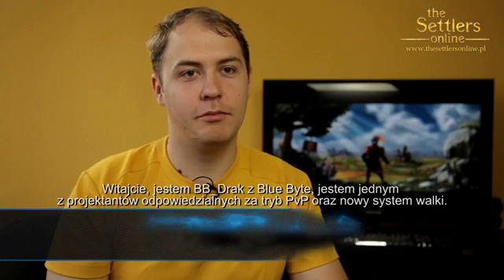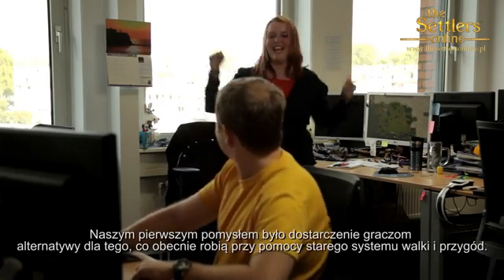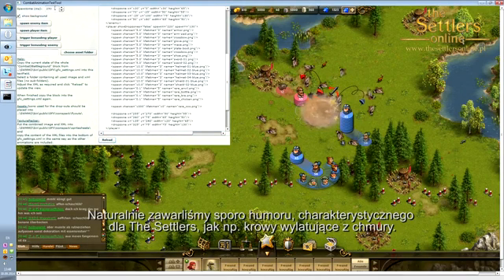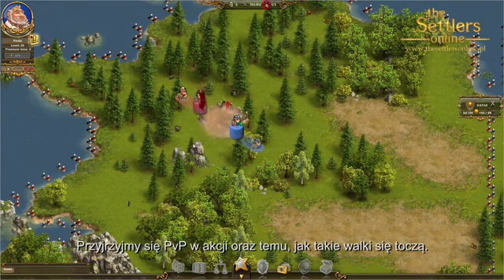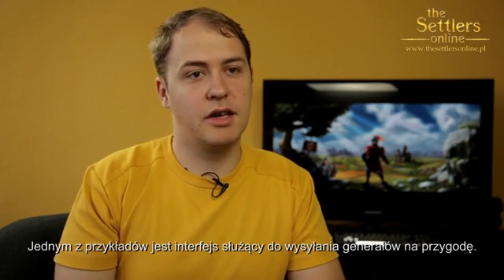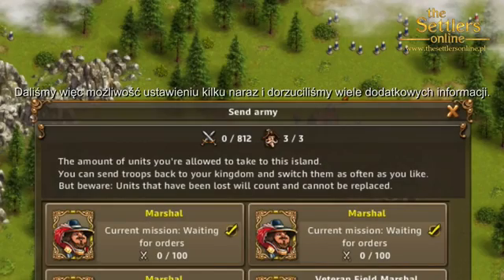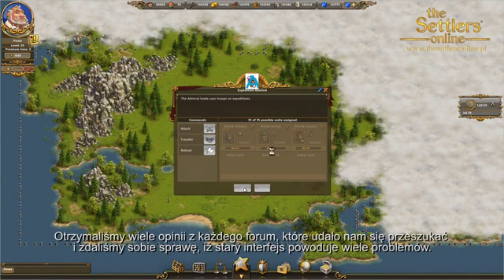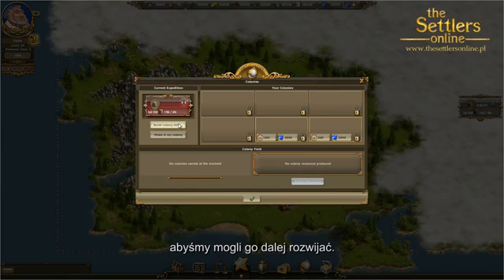Разработчики делают обзор на игру The Settlers Online